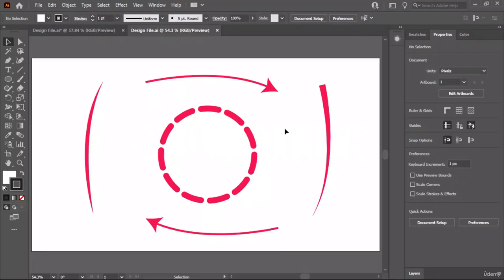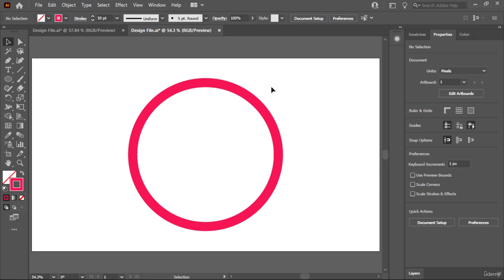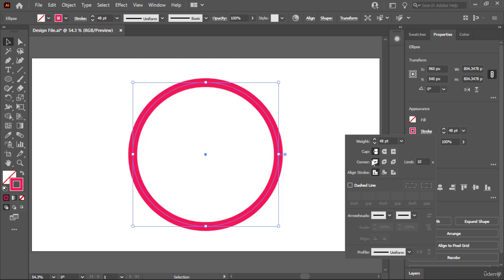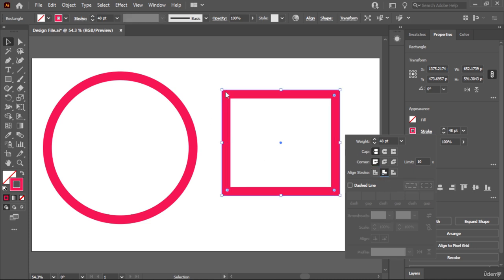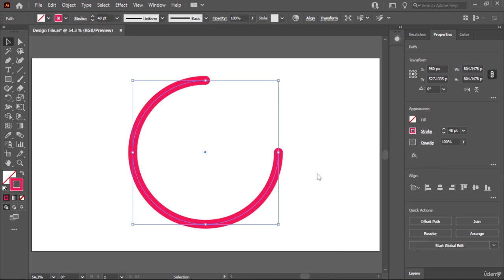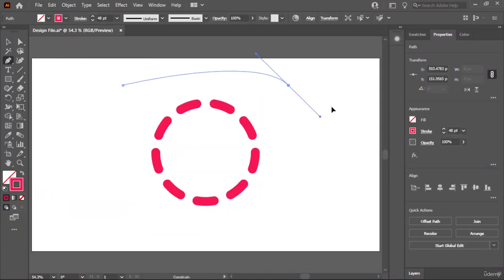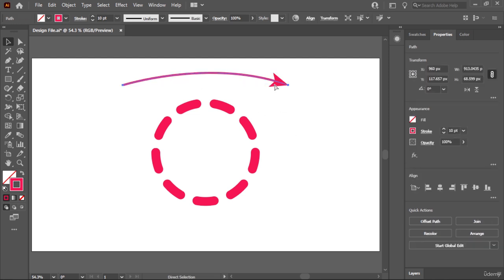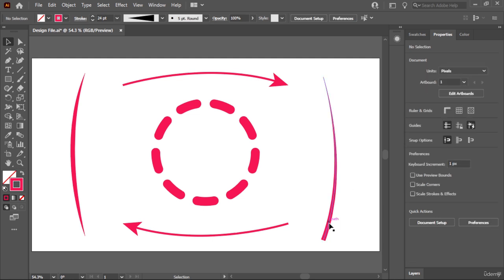79. Stroke Options Adobe Illustrator Full Course 2025 | Beginner to Professional